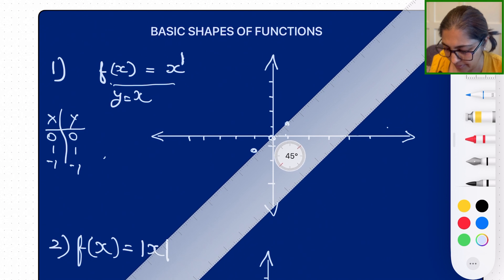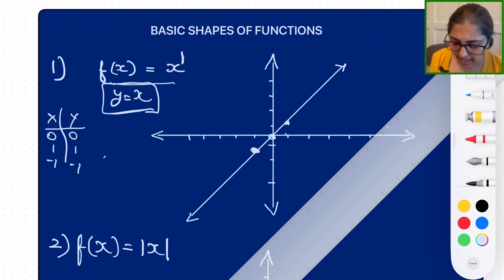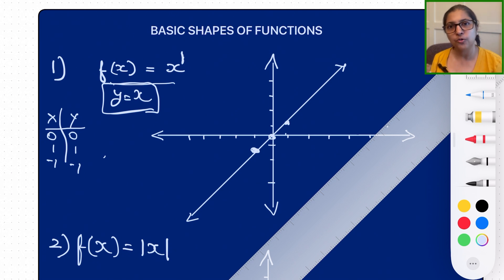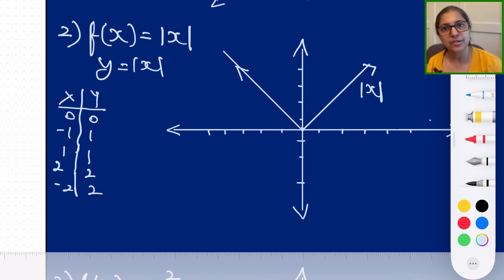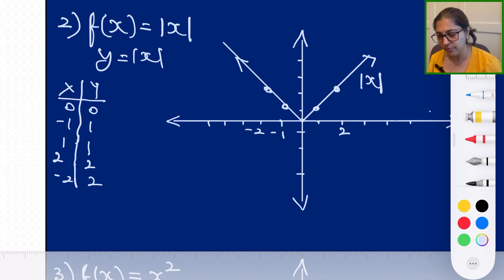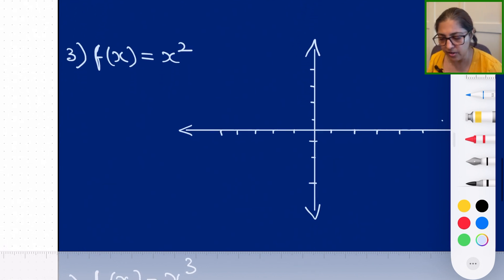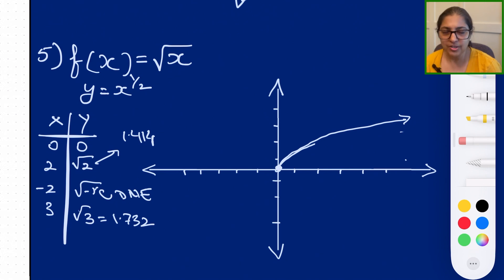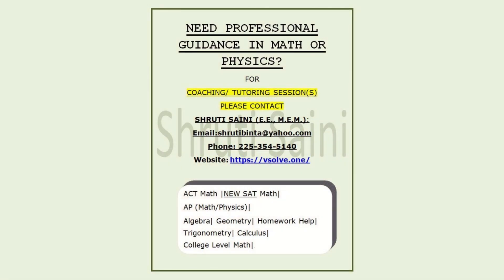5 Common Function GRAPHS in ALGEBRA - PART 1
This video illustrates the MOST COMMONLY USED FUNCTION SHAPES

Watch the video to understand it visually!

VIDEOS ON CHANNEL:
// CHANNEL LINK
UCxoInyxLQLCUyJZ32rI5yRg

If you would like to get in touch with myself for classes in Math/Physics or have questions :
Video Edited by : Gopika Nair